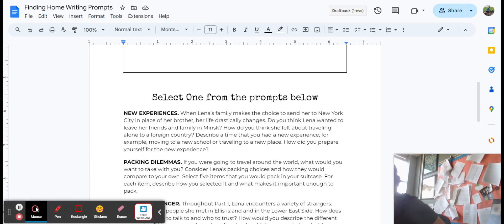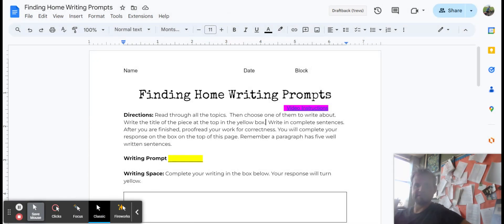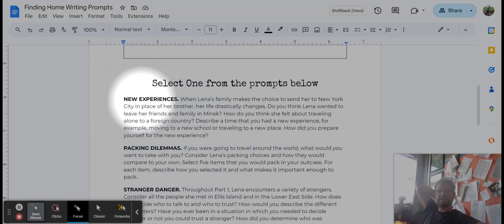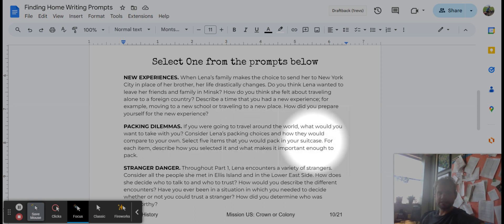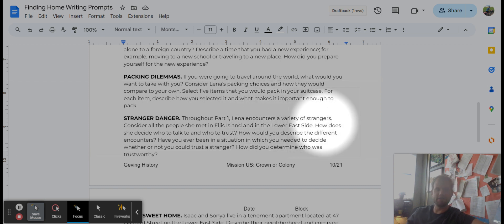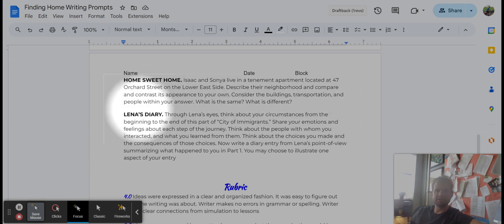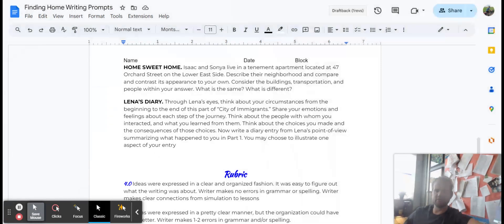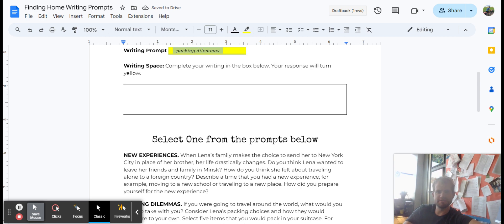Finding Home Writing Prompts - Google Docs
Use this for the City of Immigrants Writing prompt assignment.